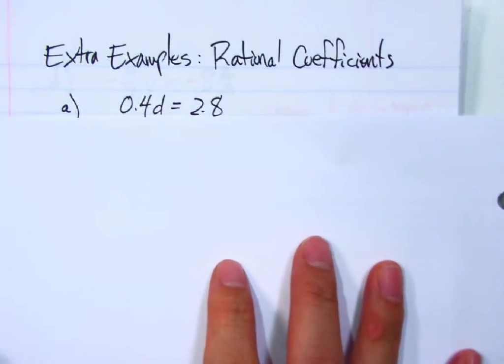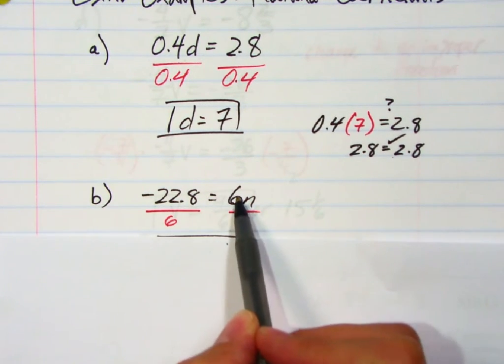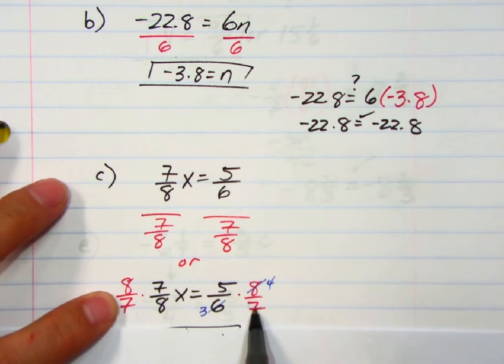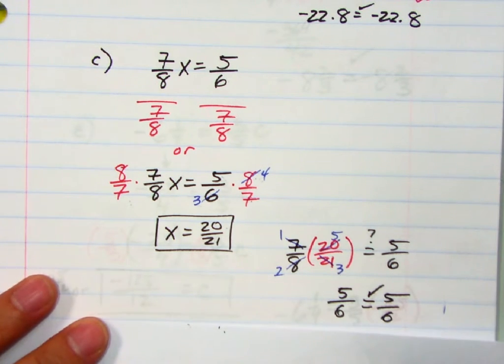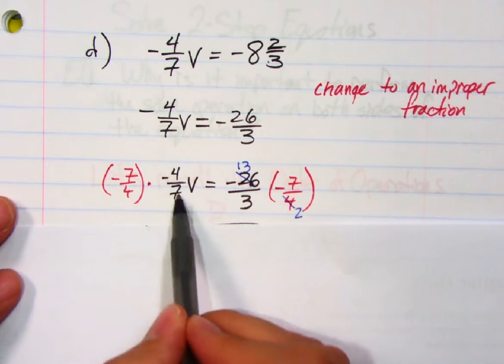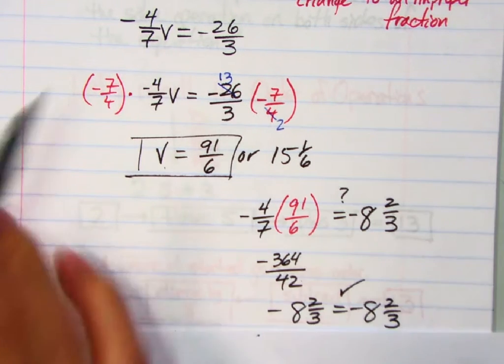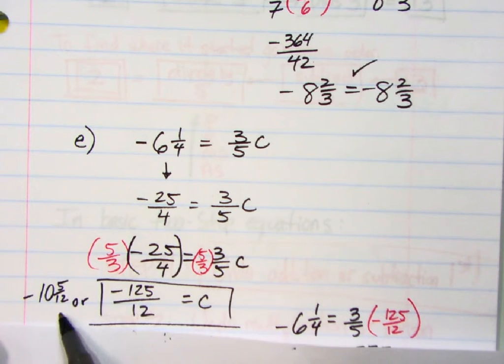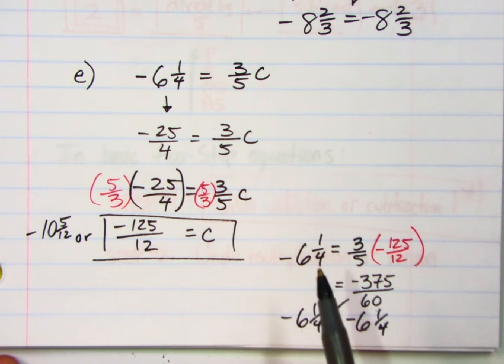Extra Examples of Rational Coefficients _Ramos Math